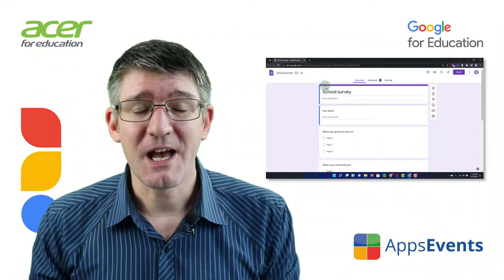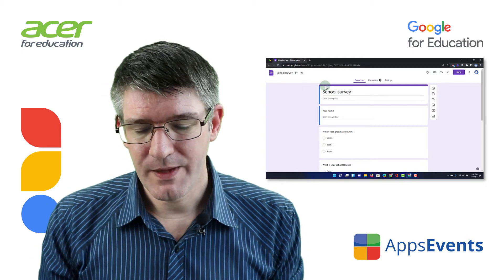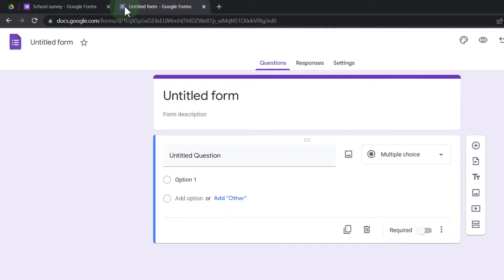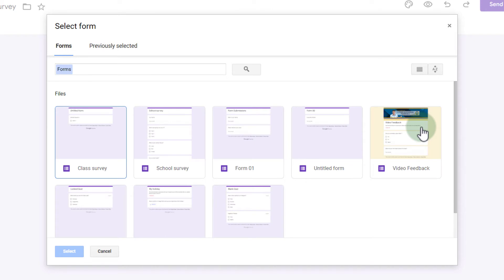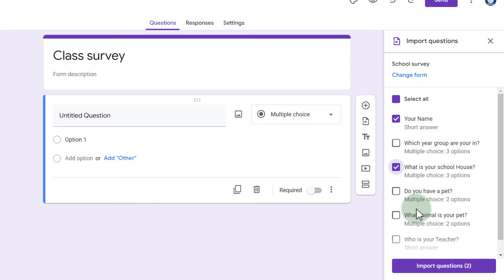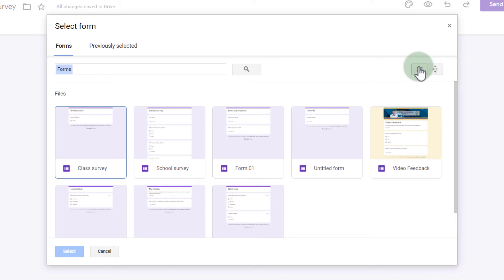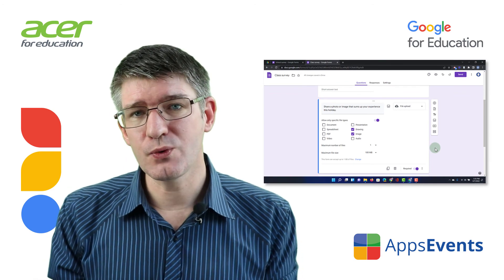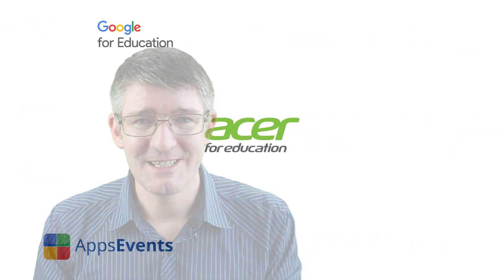How to Import questions from other Google Form | Tips & Tricks Episode 116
Create forms by reusing questions used on older forms. This speeds up the creation of forms for surveys, assessments and much more!